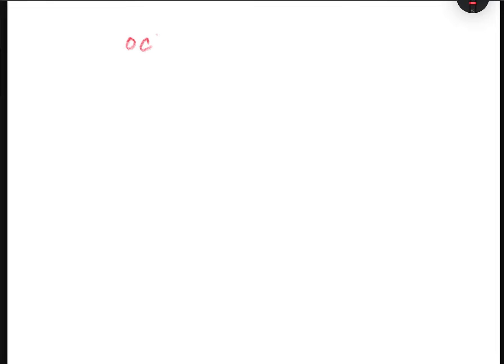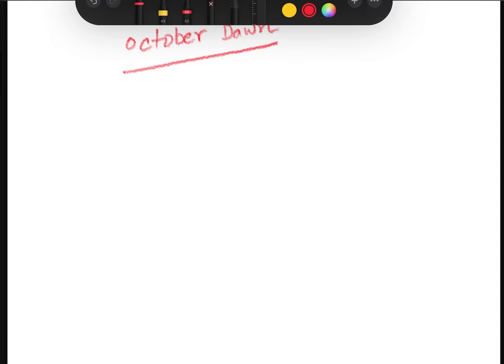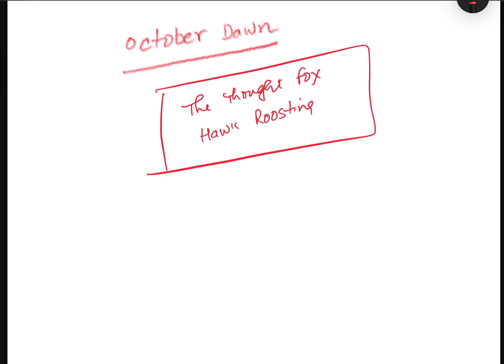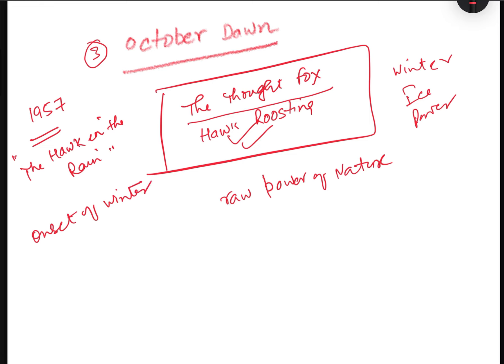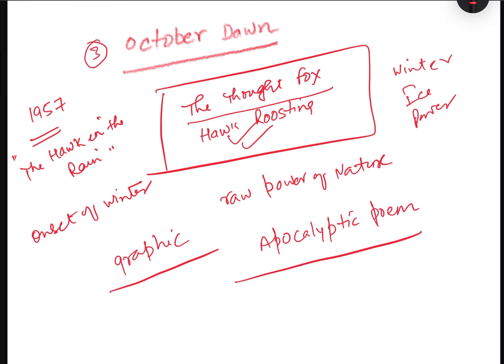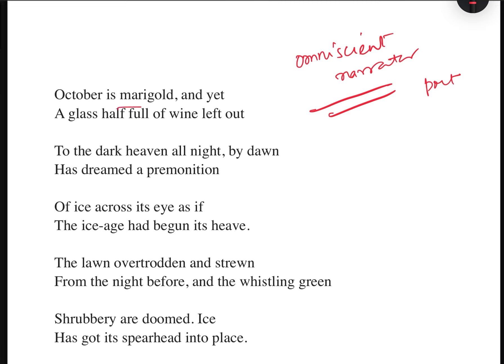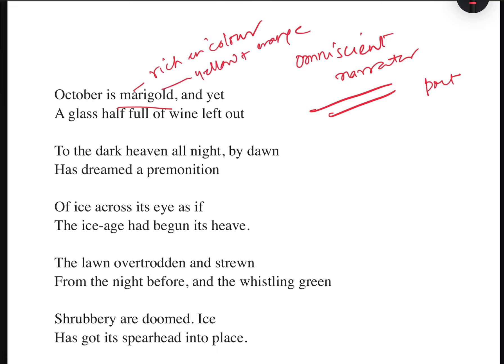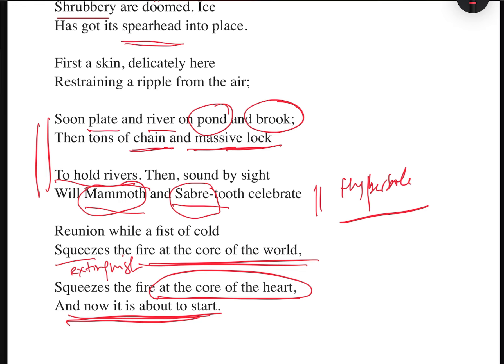Analysis of the poem “October Dawn” by Ted Hughes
This video lecture contains a detailed textual explanation of the poem "October Dawn" by Ted Hughes.Along with the textual explanation it also explains  the literary and figurative value of the poem.

Link of the first lecture on Ted Hughes